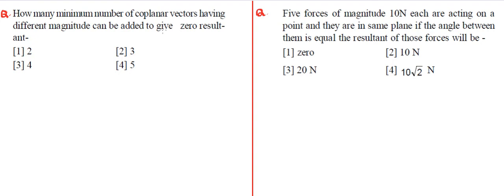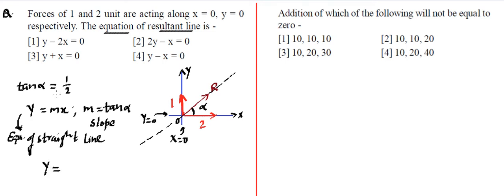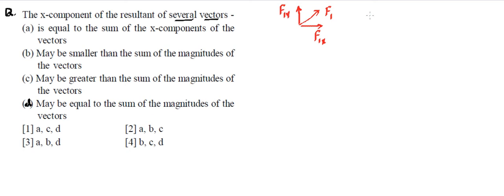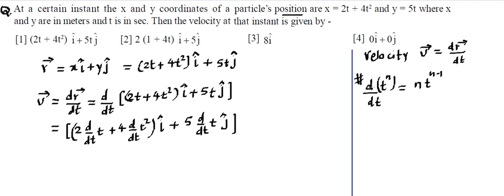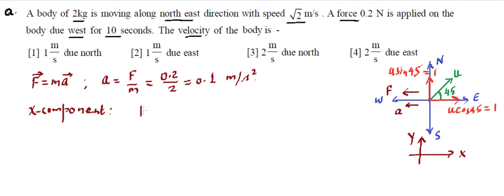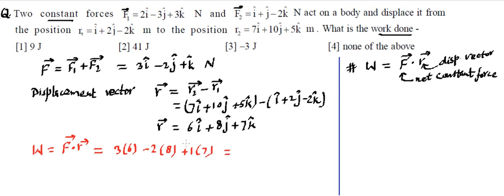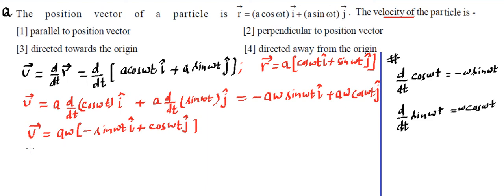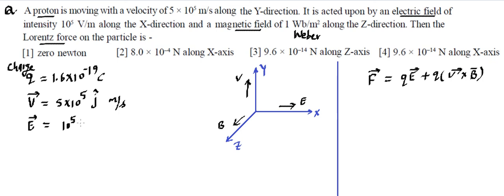Lecture #9 Questions Practice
Important questions practice in detail.